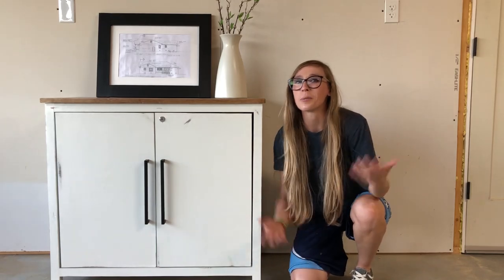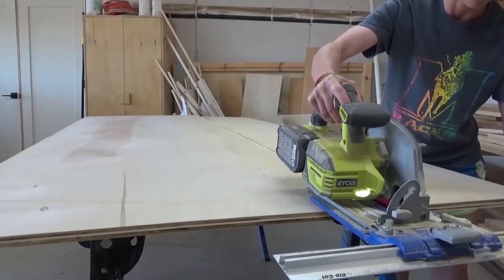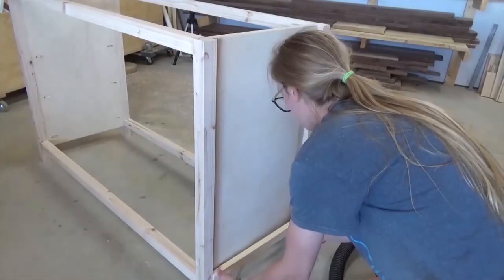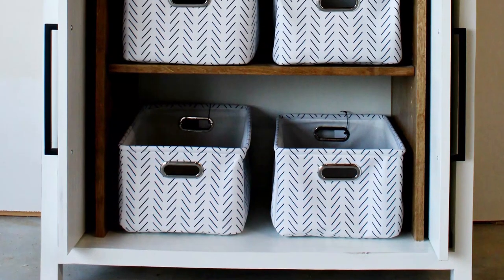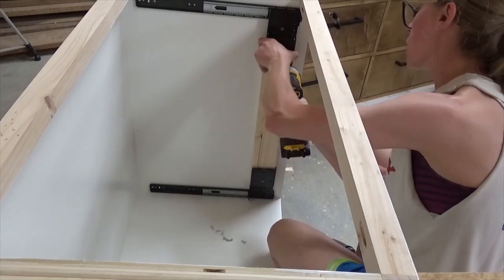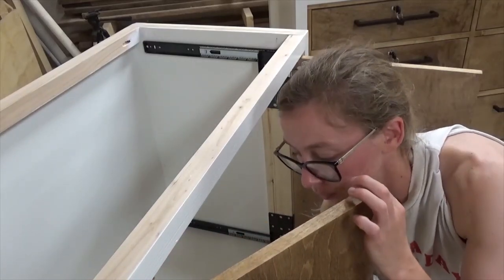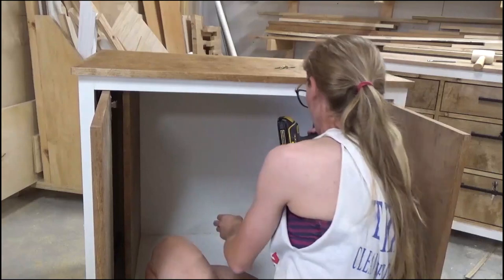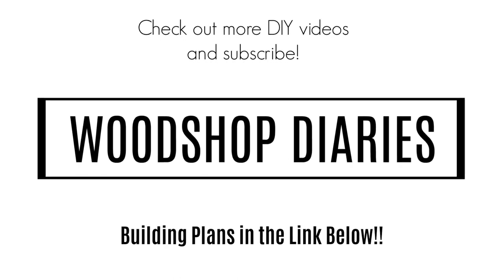How to Build a Pocket Door Cabinet--Part 2: Entertainment Center Series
Check out how I build this pocket door cabinet as the second part of the Entertainment Center Series!

If you saw my last video, you'll know I've been building  a large entertainment center for our local library.  I'm covering it in three pieces (so three videos) to show how each piece can stand alone as it's own piece of furniture OR put it all together to make the complete entertainment center.

My last video covered the 6 drawer dresser on the base of the project and today's video covers the two pocket door cabinets I build to go on each side of that dresser.

This is a SUPER simple cabinet designed with pocket doors that open up and slide back into the cabinet.  I had never done pocket doors before, so it was a learning experience.  I'll share my tips in the video.

Also, these hinges may eliminate the gap issue I had with my door.  I used generic inset hinges, but I found these hinges apparently made for use with the pocket door slides.  I realized this after posting the video:
(aff link)